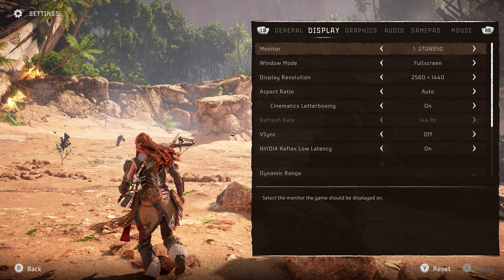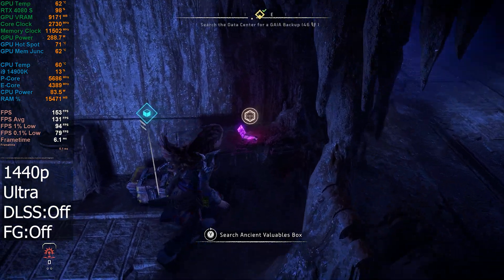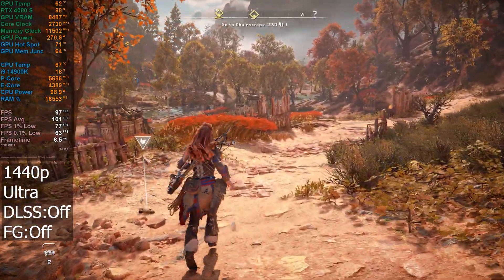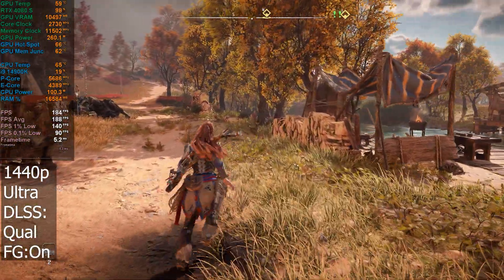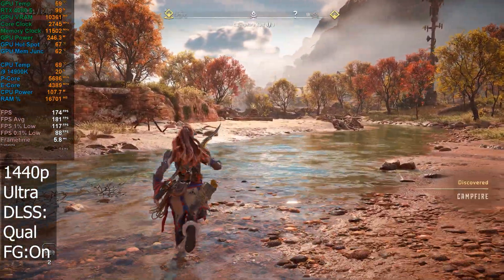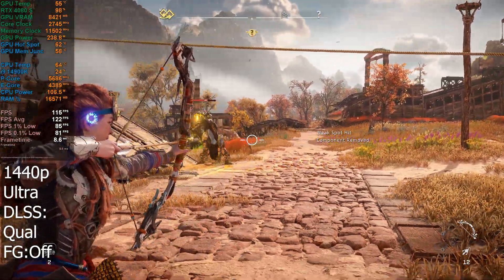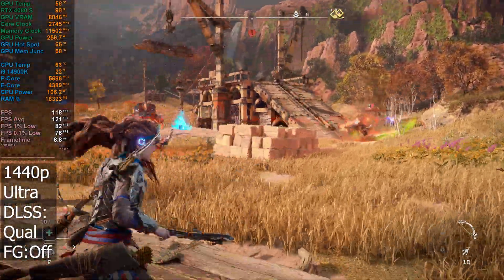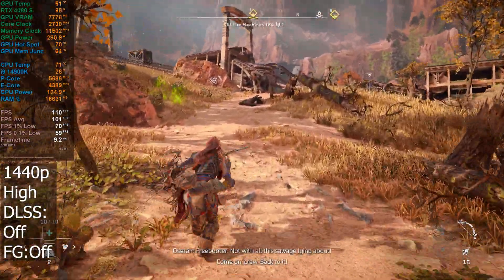Horizon Forbidden West Nvidia RTX 4080 SUPER 1440p GPU Benchmark Test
Horizon Forbidden West running on the RTX 4080 Super 16GB graphics card at 1440p resolution using ultra and high settings with and without dlss 3 upscaling. We will display benchmark performance stats for the RTX 4080 SUPER & i9 14900k including fps, framerate, core clocks, power consumption, temperatures and much more! These benchmark stats will help you make your next pc hardware buying decisions.

Timestamps:
00:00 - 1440p Ultra, DLSS:Off, FG:Off
04:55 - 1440p Ultra, DLSS:Qual, FG:On
10:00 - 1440p Ultra, DLSS:Qual, FG:Off
14:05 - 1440p High, DLSS:Off, FG:Off